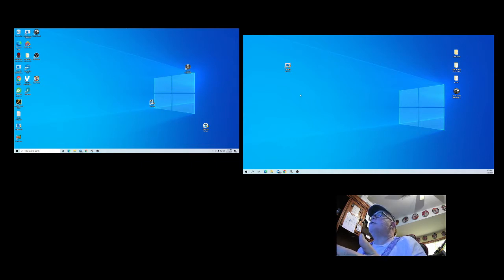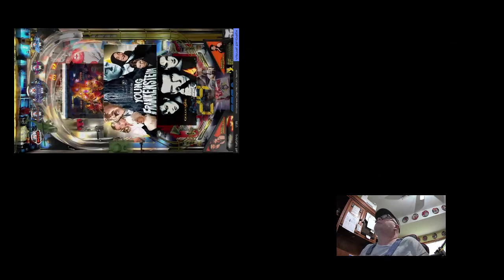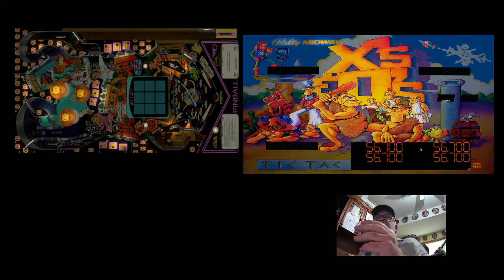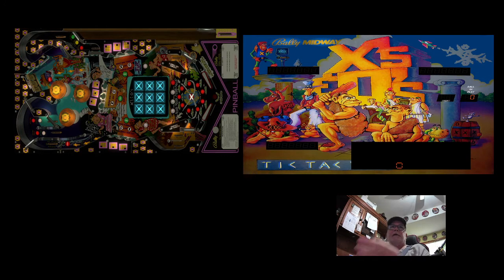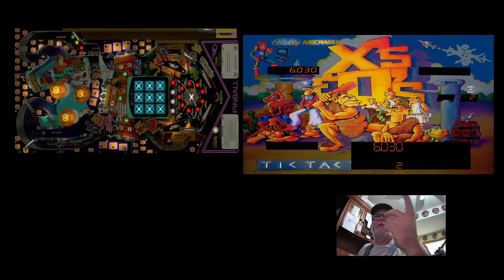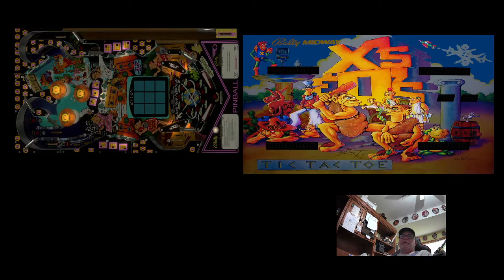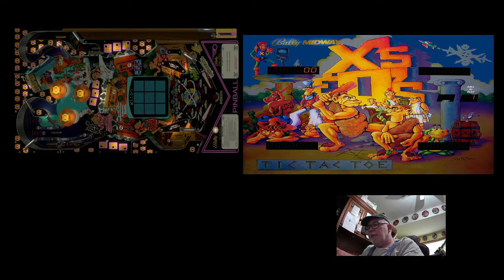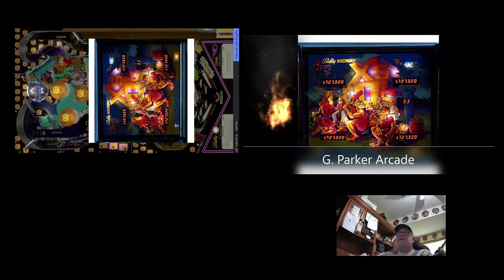Removing external DMD & making other adjustments in Visual pinball X. Getting you mouse to work..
Can't see your mouse when working in the menus of Visual pinball  X?  Dmd issues ? hope this helps.